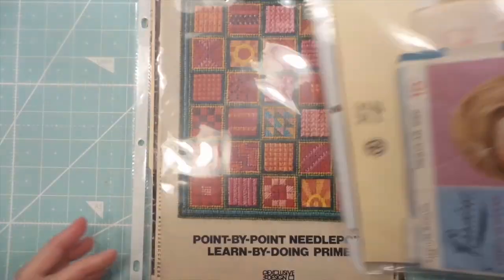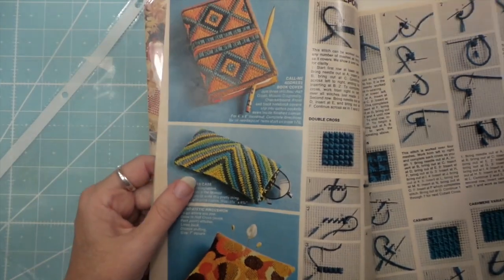Vintage Ephemera Finds, 10 cents a piece!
Hi Friends!! Welcome or Welcome back! I truly appreciate it and I love to read and respond to your comments. It's such a great way to get to know each other and make new friends! Let me know if there is anything you would like me to create and share! I'm always up for a challenge :)

SINRKYMJ

Kaitlyn Lizardi Travelers Notebook INSERT Thinlits Die set:

Kaitlyn Lizardi Bigz L Travelers Notebook SIzzix Die:

Sizzix Standard Cutting Pads for dies:

SIzzix Big Shot Machine 6 in.:

Sizzix Big Shot Express Electric 6 in.:

Sizzix Big Shot Express 9 in.:

Futura Laser Dull Cover 80#:

Ecopeco 24"x36" Cutting Mat:

Misti Stamp positioning tool:

Tim Holtz Vagabond 2 Die Cutter:

We R Memory Keepers Paper Punch:

We R Memory Keepers Evolution Set:

We R Memory Keepers Crop-A-Dile Big Bite:

Fiskars SureCut 12 in. trimmer:

ATG Tape Glider Gun:

Fabri-Tac Glue, Beacon:

Elmer's Kraft Bond Glue Pen:

E6000 Clear Glue:

E6000 Clear Glue 2-pack:

RedLine double sided tape 3 pack:

Scor-Pal double sided tape:

Concord & 9th Everyday Purse Die:

Tim Holtz Distress Ink Bundle:

Makeup Brush Set:

Stickles Bundle:

Glitter Gold Atyou Copic Spica Pen:

Lindy's Stamp Gang Flat Fabios Caribbean Cruise

Crenova Laminator:

Scotch Laminator pouches 100:

Silhouette Cameo 4 w/Bluetooth:

Silhouette Cutting Mat 3 pack:

Silhouette Cutting Blade 3 pack:

SVG 5 cut files: 1 of each poem plus 1, no-text template $5.00
PDF 5 hand-cut files: 1 of each poem plus 1, no-text template $5.00
You will receive 4 Poem templates, shown at the end of this video plus 1 template without any type.